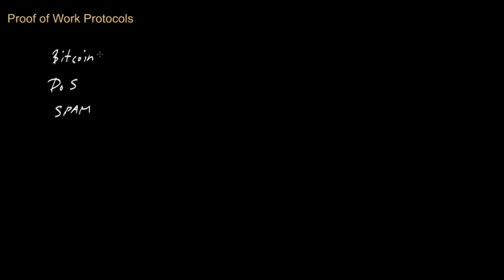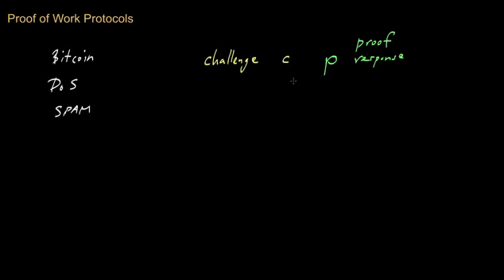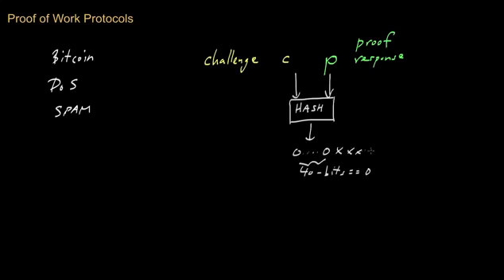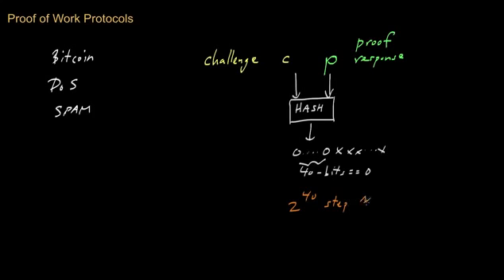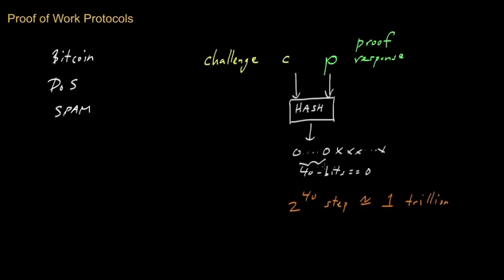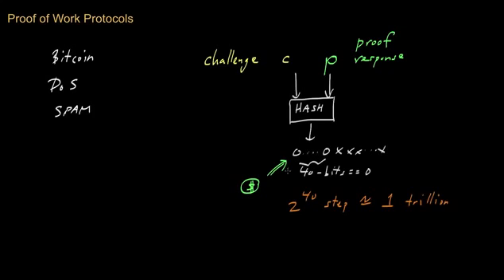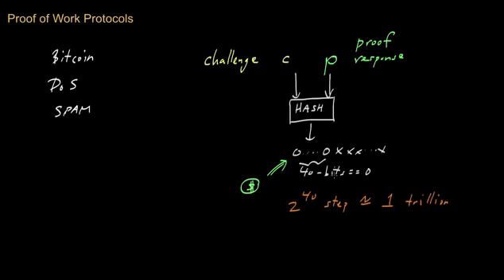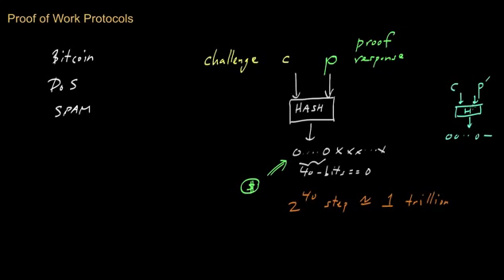Bitcoin Proof of work